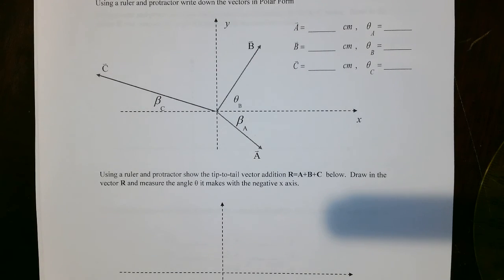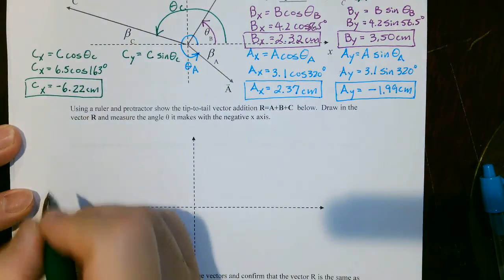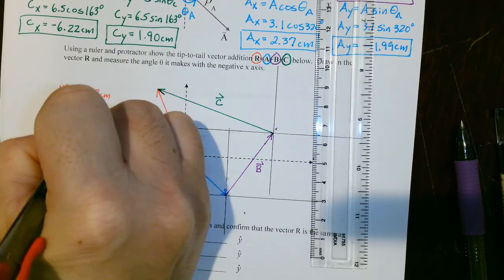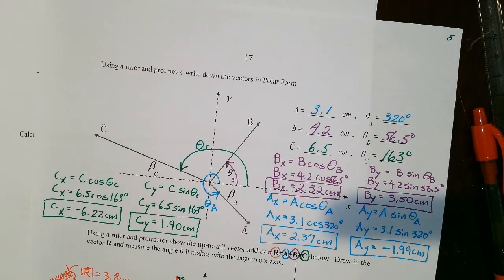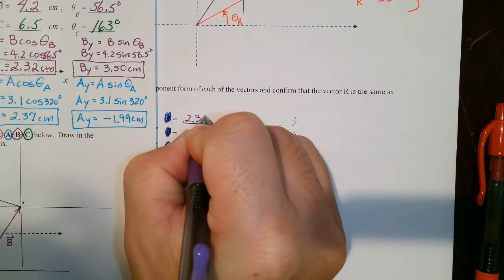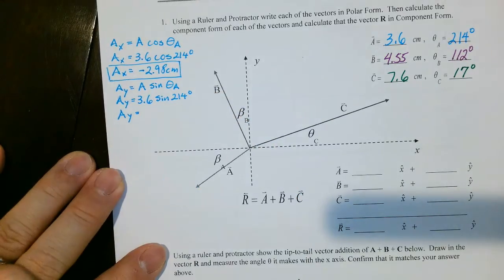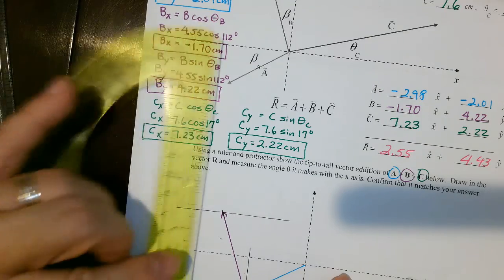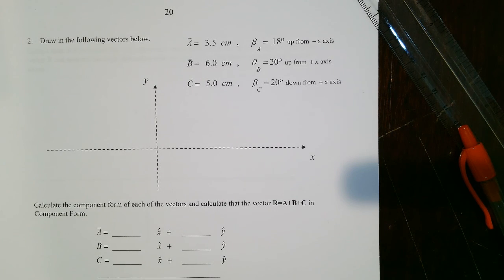Honors Chapter 3 Video 06